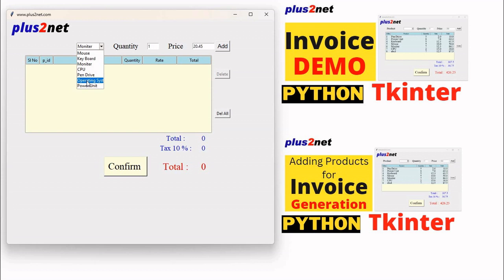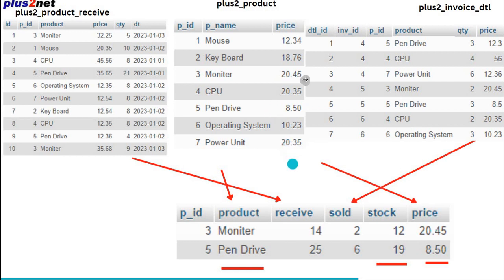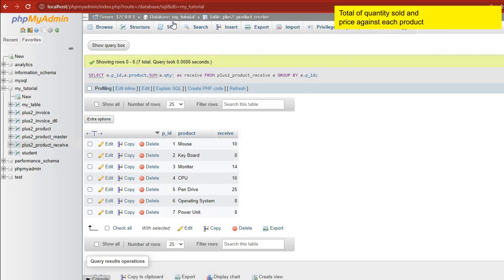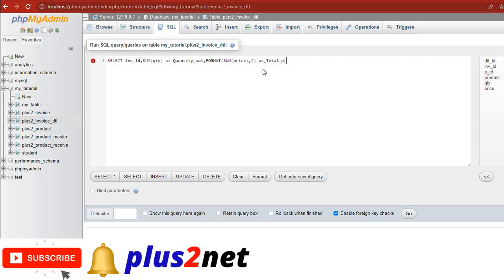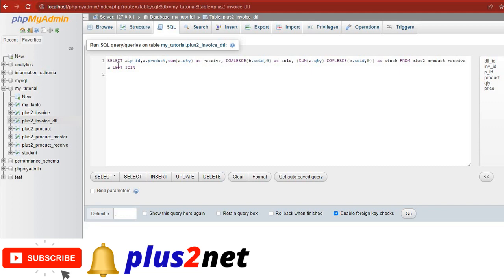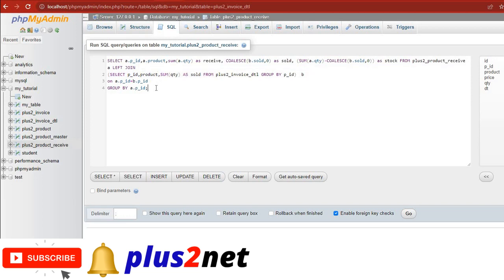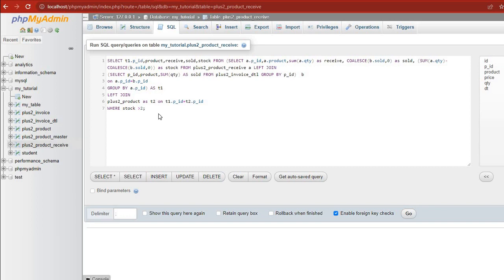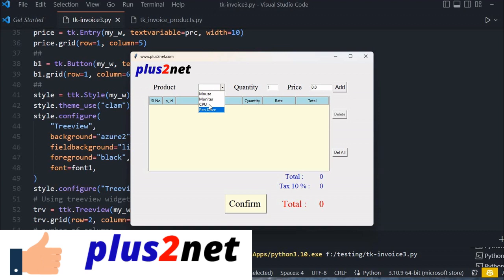Invoice generation by allowing products with minimum stock level based on procurement and sales data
00:00 Introduction to previous parts of the script
01:09 How data is collected and displayed for generating invoice
01:57 Understanding the database tables
03:50 List of SQL to get data from tables
04:23 Download the SQL dump to create sample table
04:36 PhpMyAdmin to run the queries
04:47 Query for List of products received with total quantity
06:40 Query for Total Quantity sold and price against each product
08:58 Query List of Invoice with total price and Quantity against each invoice
10:34 Query List of Sum of Products received, sum products sold, balance available stock against each product
15:53 Query Above list (report ) with products having stock more than 10 quantity
17:52 Query to add Selling price to above list
20:28 Integrating query to script to get products having required minimum stock position